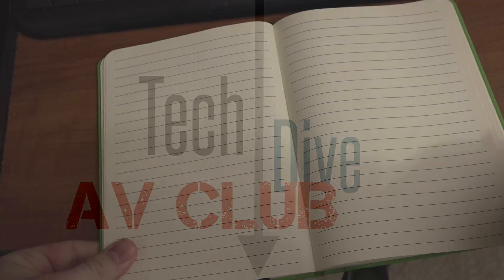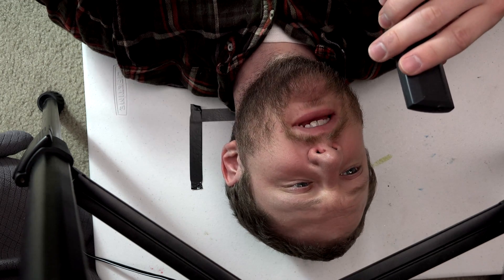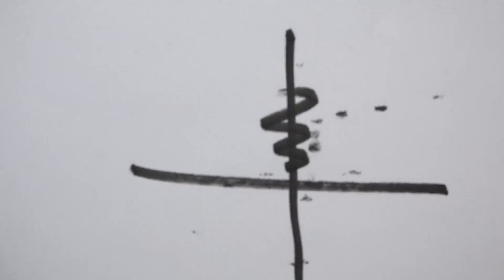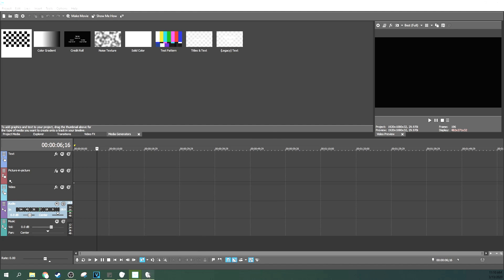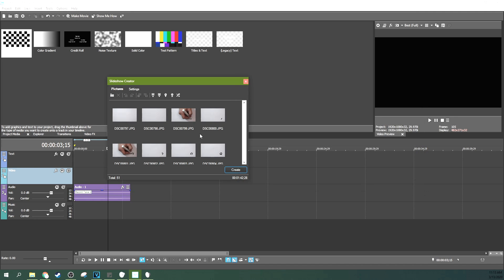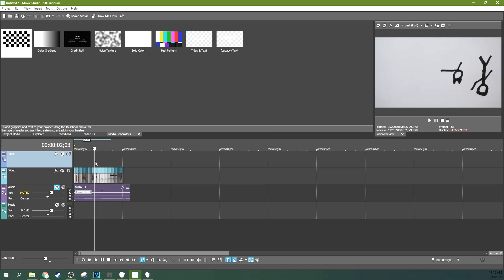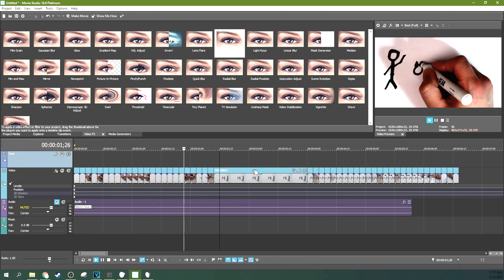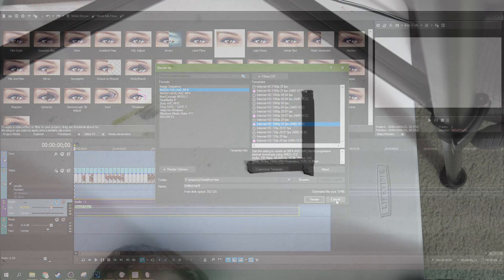How to Make Videos Like Minute Physics (in 10 minutes)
My Studio Headphones: